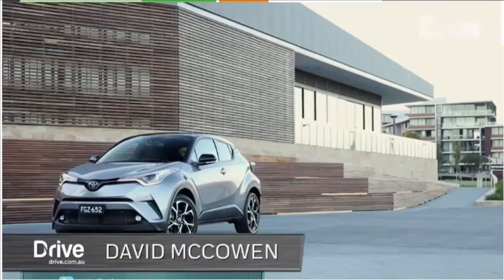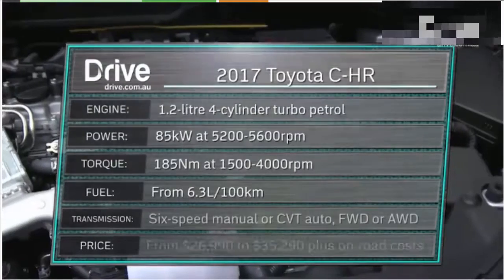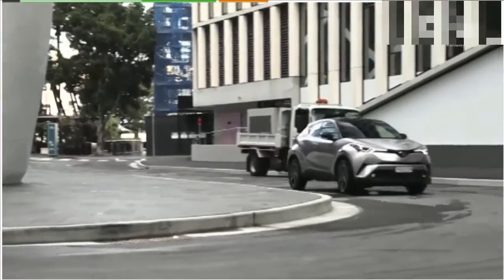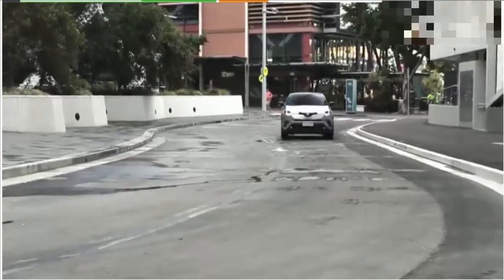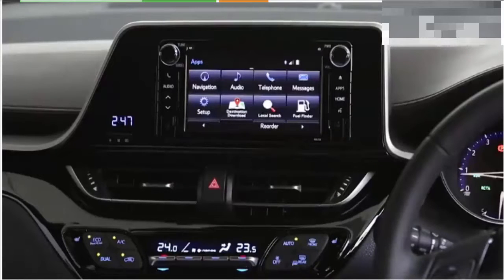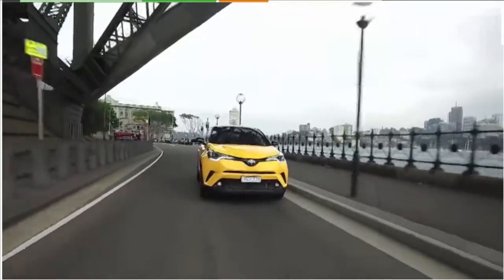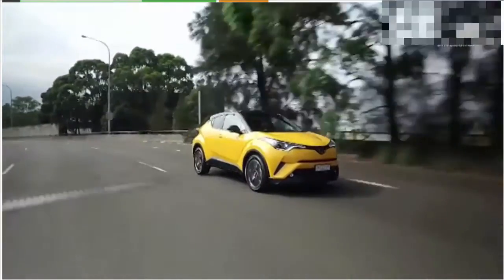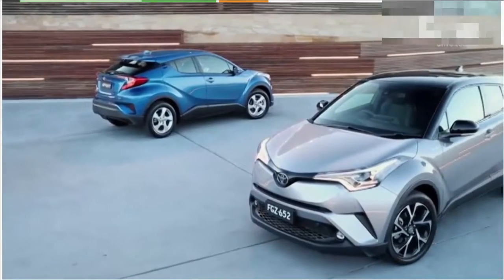car news | 2017 toyota c-hr car review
2017 toyota c-hr car review